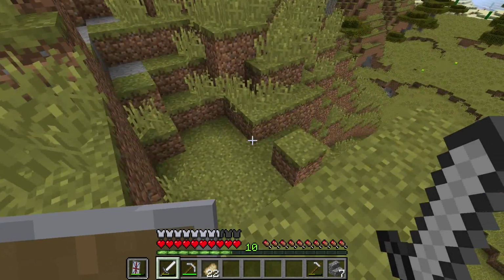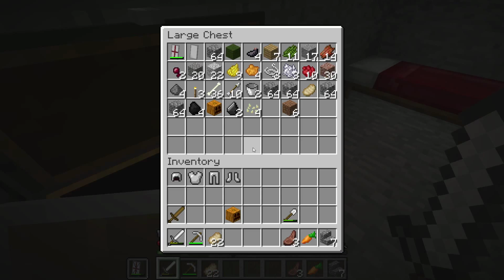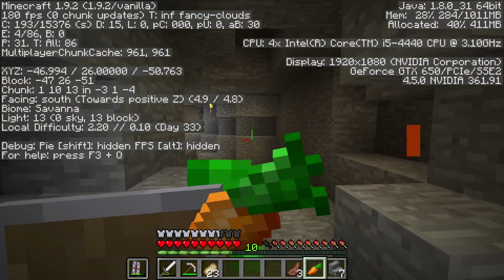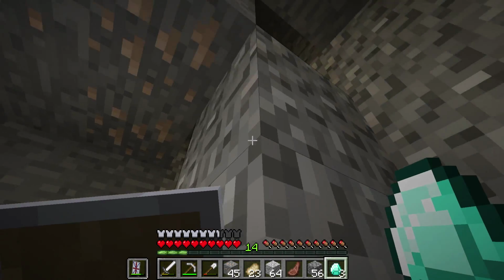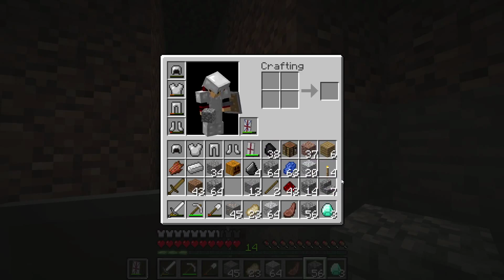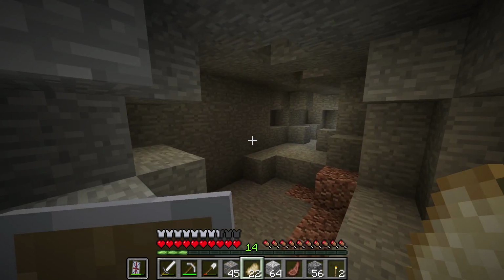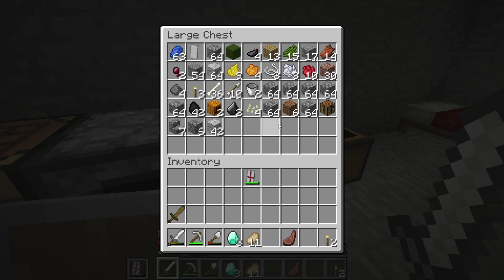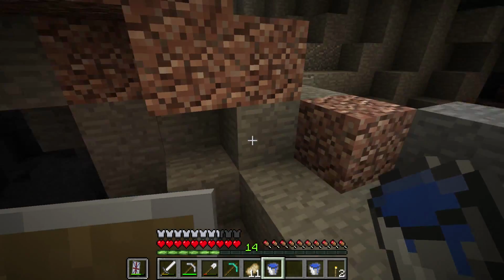We Are Going To The Nether: Minecraft Episode 11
Hello everyone it's your buddy Flamer her just to let you know that i appreciate you for watching my video please give it a like it would mien allot to me and don't forget to comment and subscribe it would also mean allot to me.